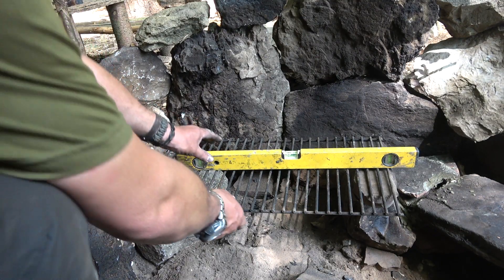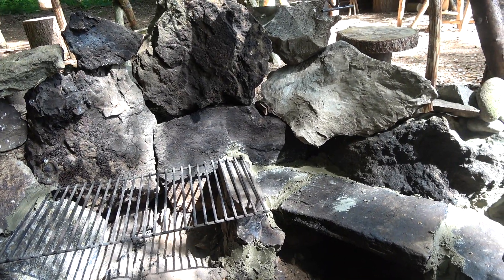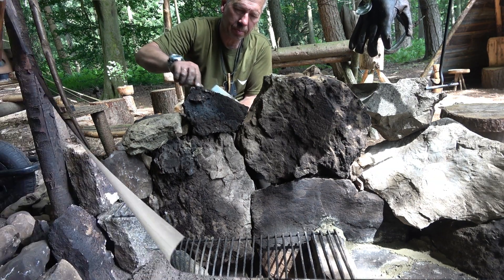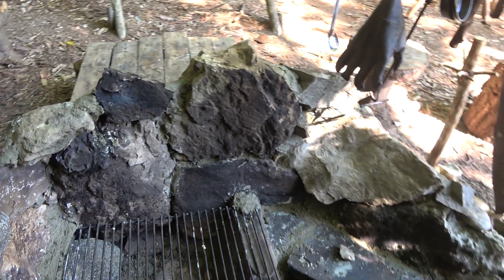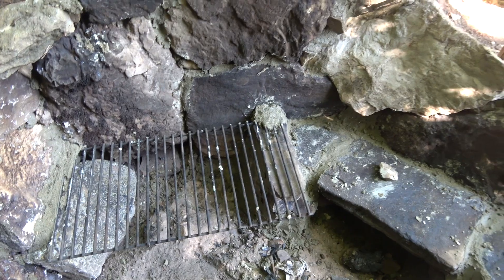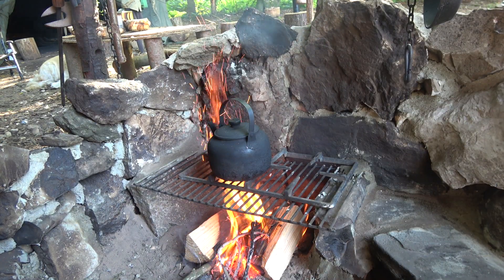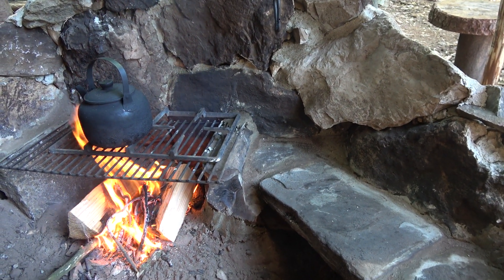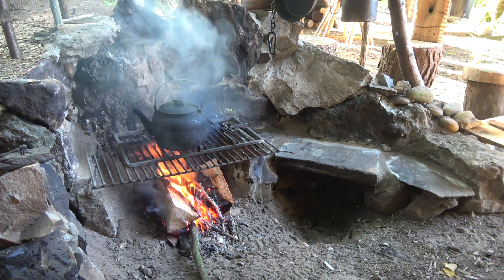OUTDOOR STONE FIRE PIT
Stone fire pit at the woods bushcraft camp